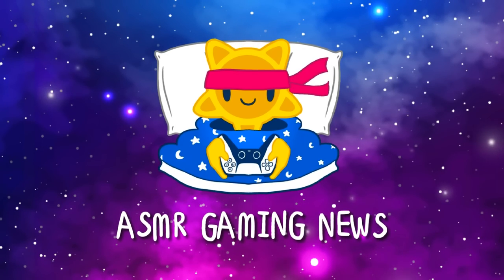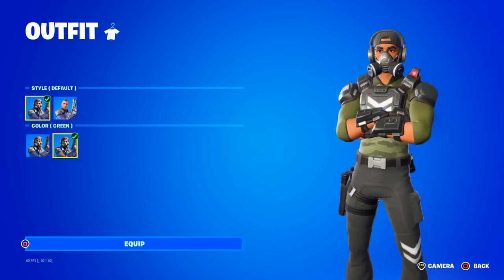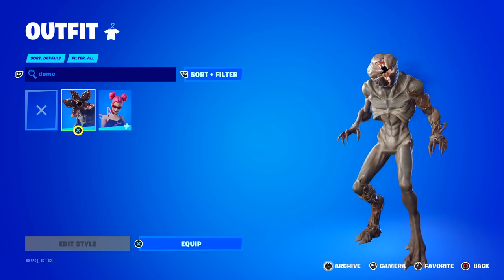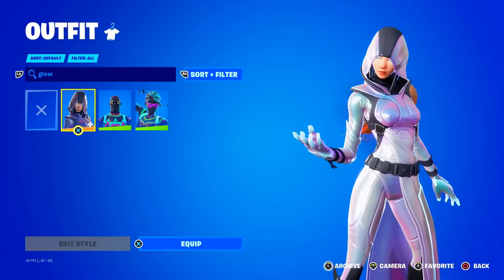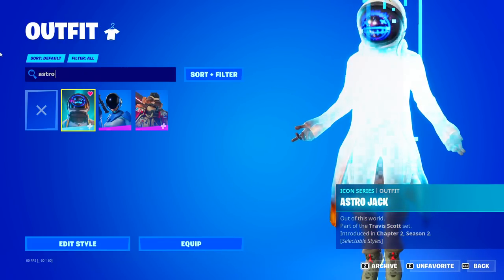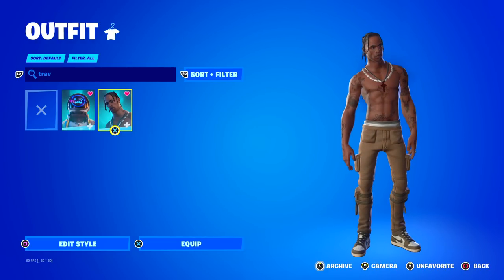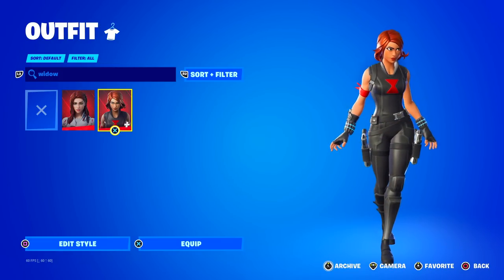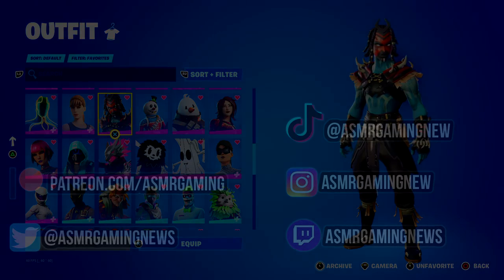ASMR Gaming 😴 Fortnite My RARE Skins Locker Tour Relaxing 🎮🎧 Controller Sounds + Whispering 💤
The time has come for me to reveal and showcase all of my rarest skins in my Fortnite locker! Hope you all enjoy the tour!